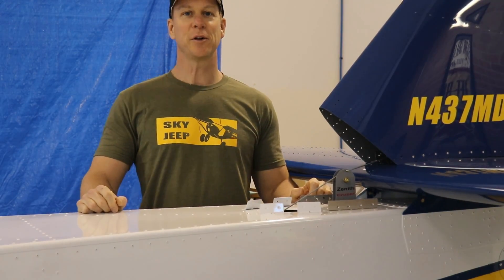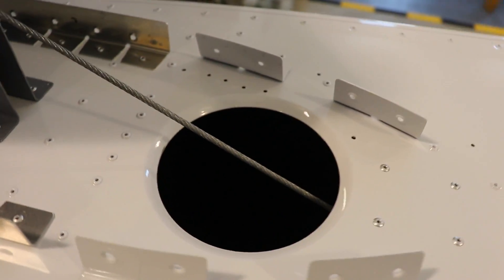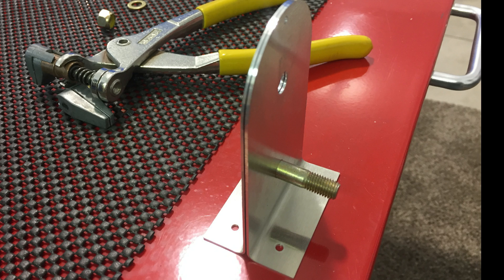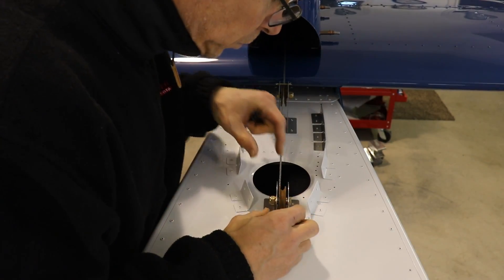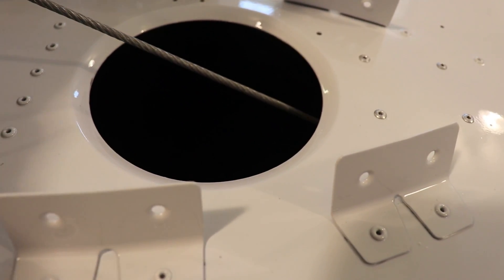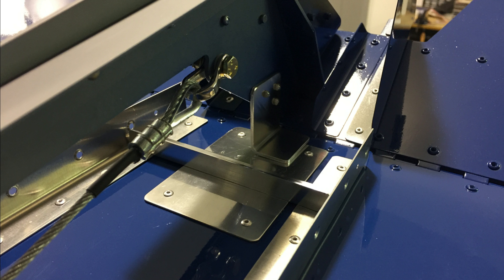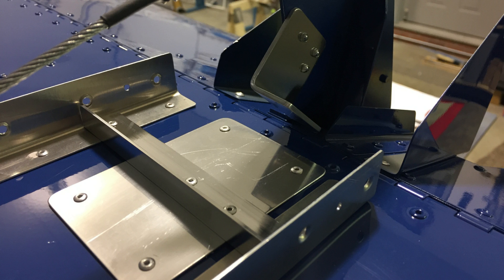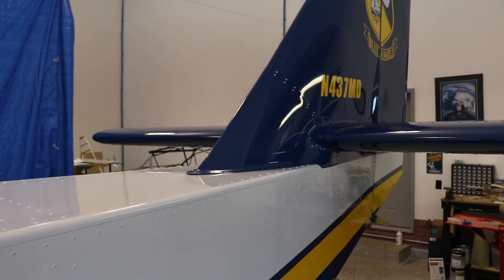Zenith Cruzer - Finishing the Back End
I'll show you how I added another pulley for the elevator cable under the top skin. I also show some pics of the elevator UP stop that I designed. Once that's done, sit back and marvel at my custom fiberglass fairing! LOL.